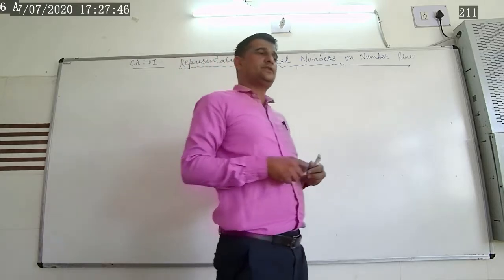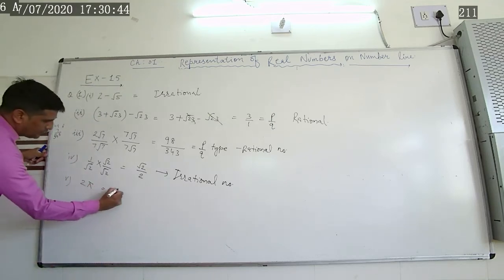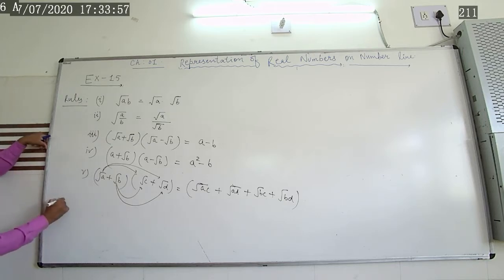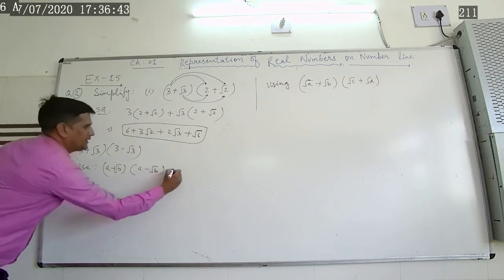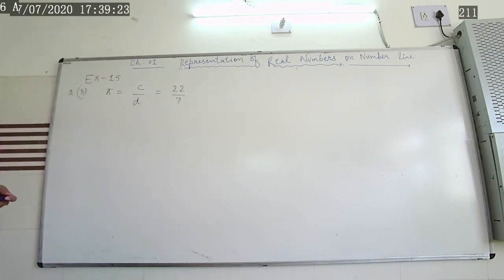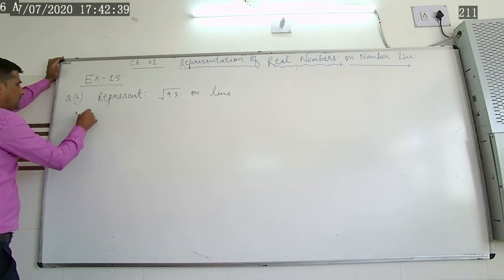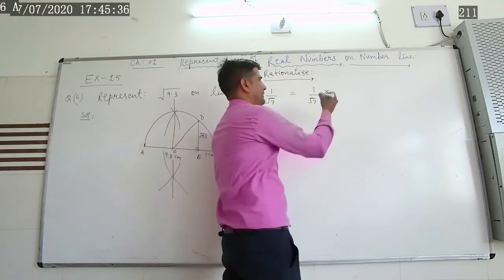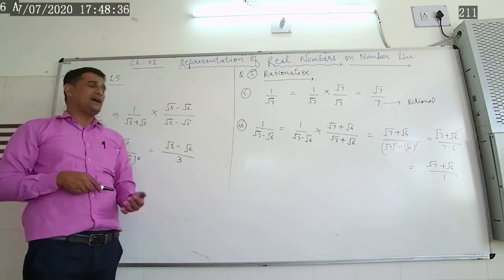STD 9 MATHS CH 1 NUMBER SYSTEM PART 5